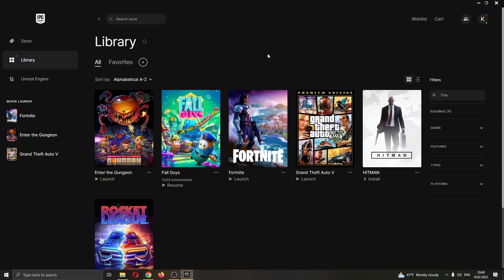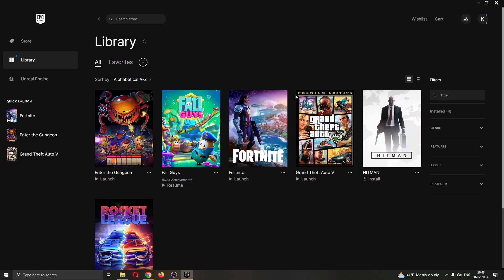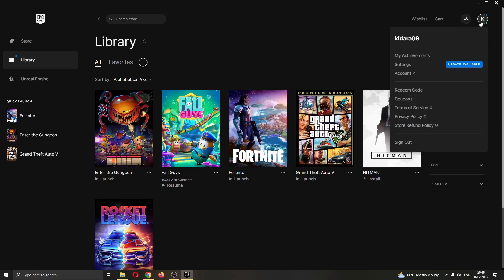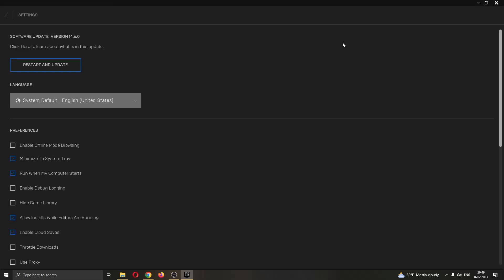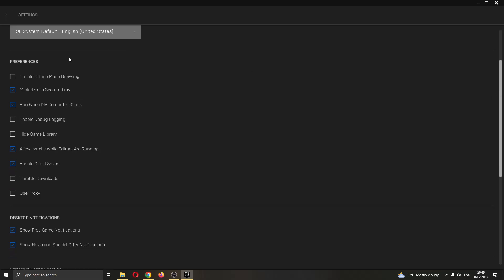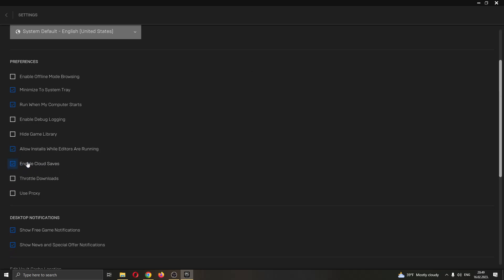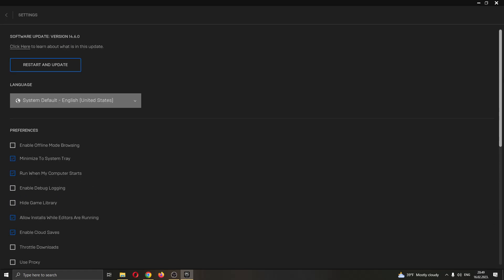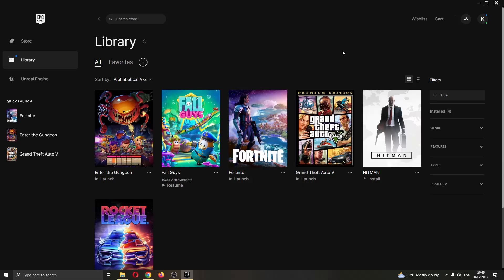How To Access Cloud Saves Epic Games Tutorial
Today we talk about access cloud saves,online storage,cloud saves,restore save data